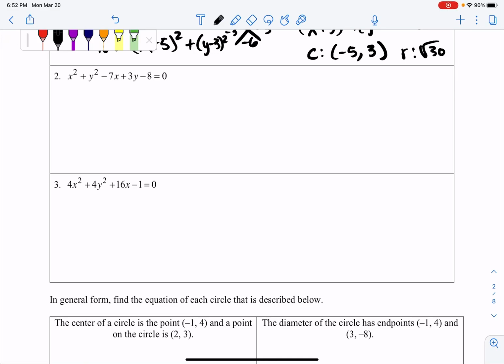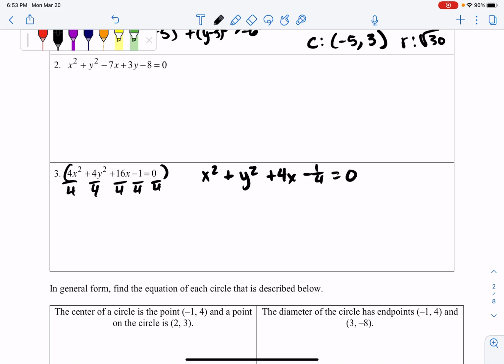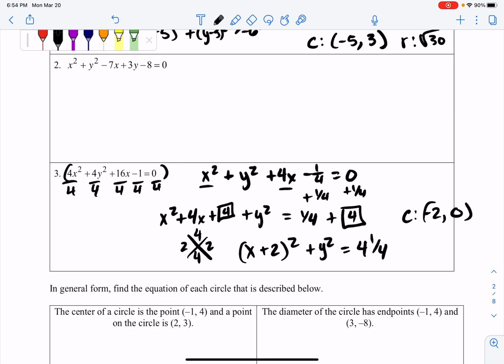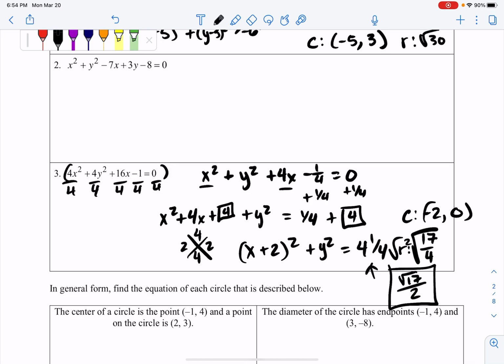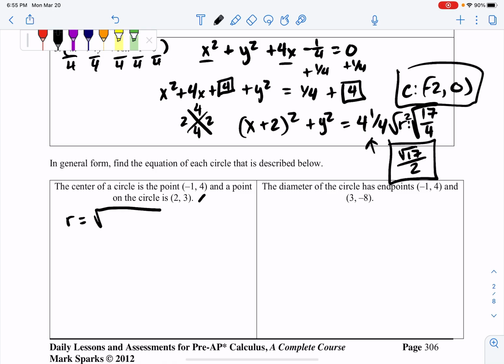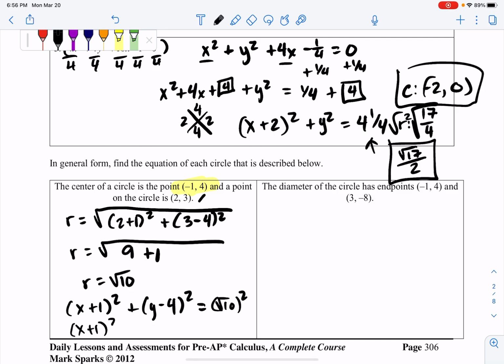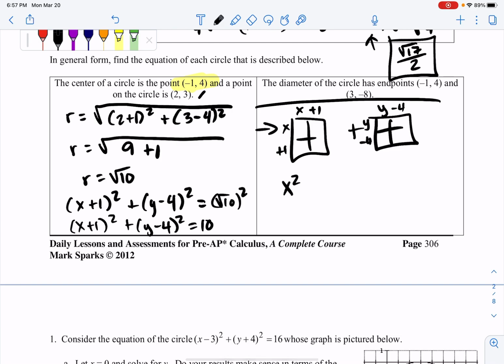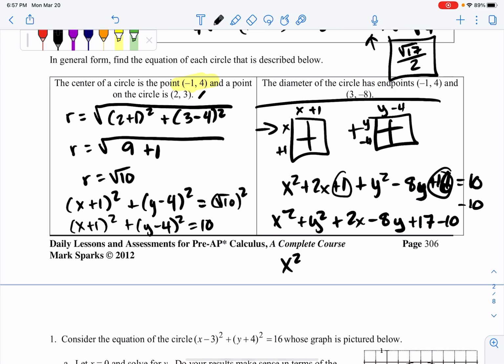Pre-Calc pg. 305-307 part 2